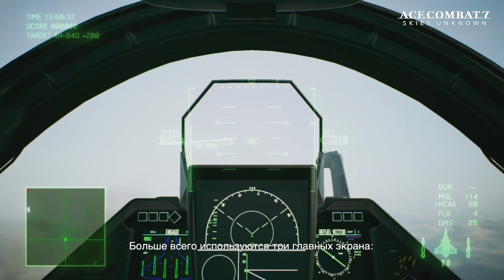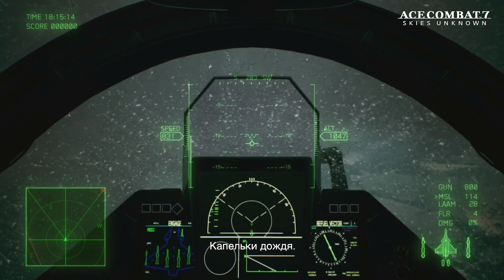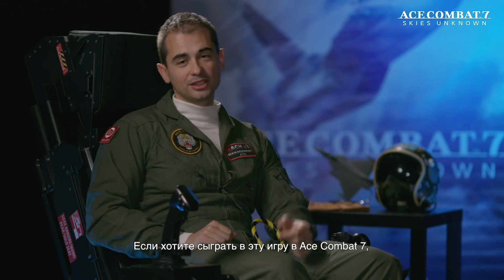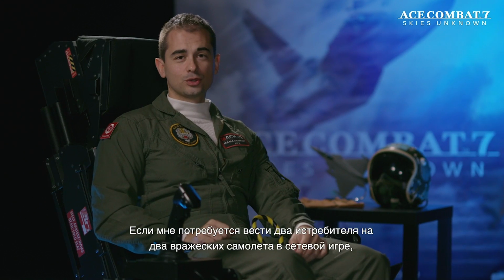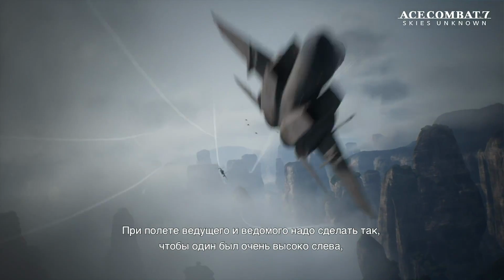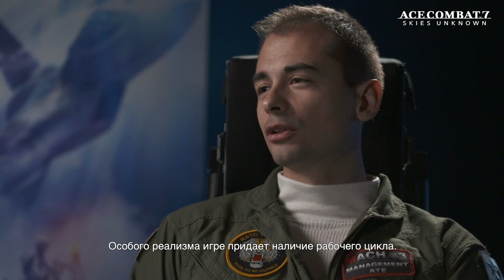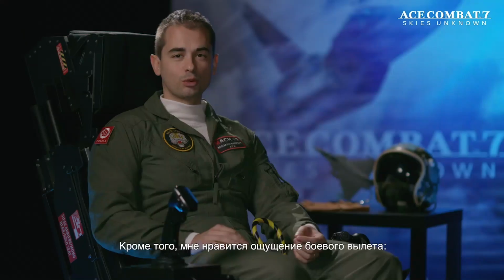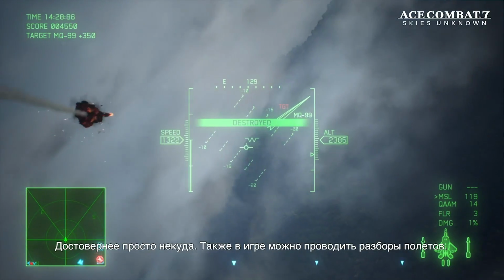Ace Combat: Skies Unknown | Профессиональный пилот-истребитель об игре | PS4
Успели покорить виртуальные небеса Ace Combat 7: Skies Unknown? Тогда самое время послушать совет того, кто знает о самолетах не понаслышке. Профессиональный пилот Пьер-Энри Шуэ готов поделиться секретами мастерства и парой приемов, которые в игре эффективны так же, как и в реальной жизни.